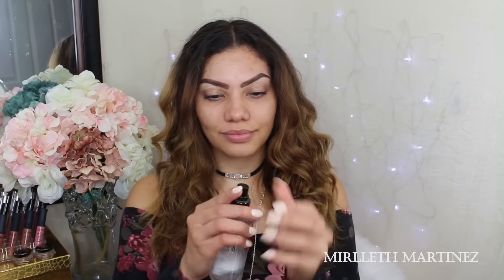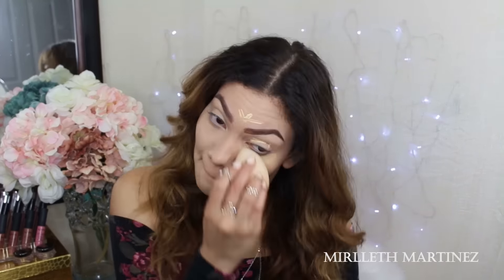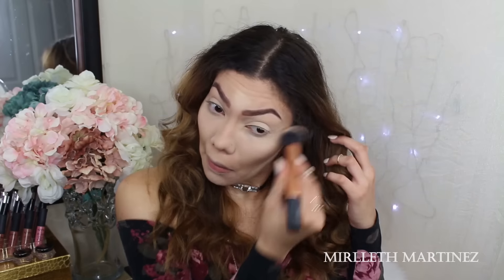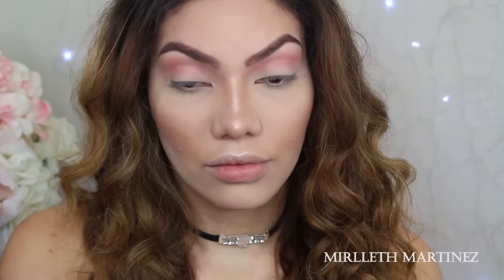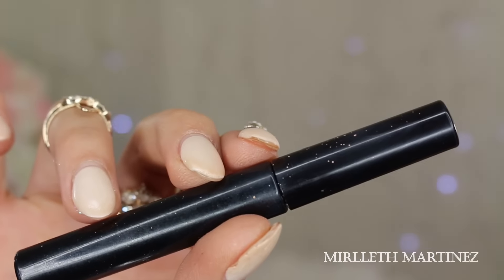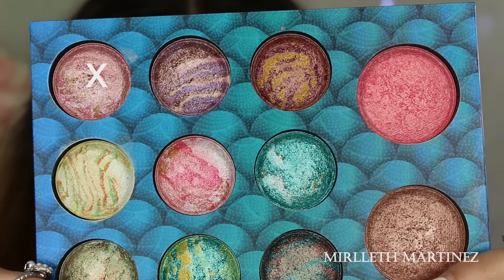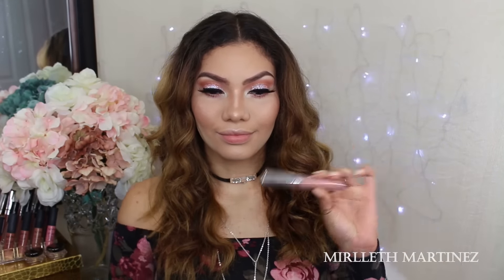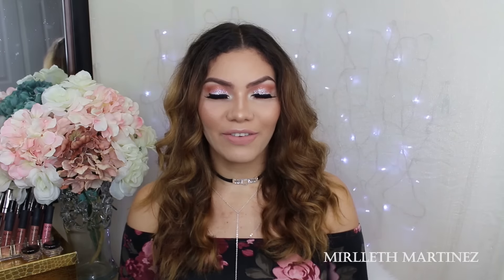PASTEL PINK MAKEUP LOOK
HEY guys! pls enjoy this 2 week old filmed tutorial :O it is a pastel pink makeup look i just came back from DR so i haven't had a chance to film anything brand new and left a bunch of videos pre filmed for u so sorry!!!

MIRLLETH MARTINEZ
NEWMARKET ON L3X1A3

PRODUCTS USED:

FACE: